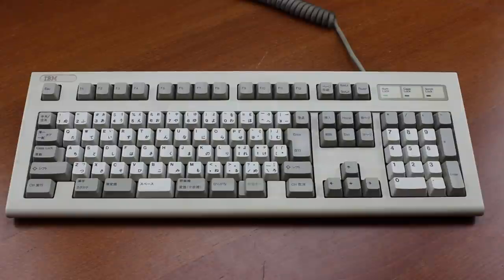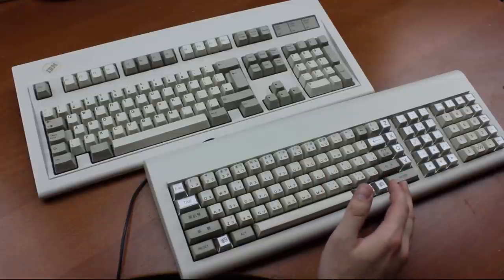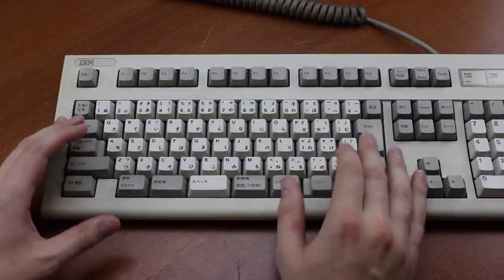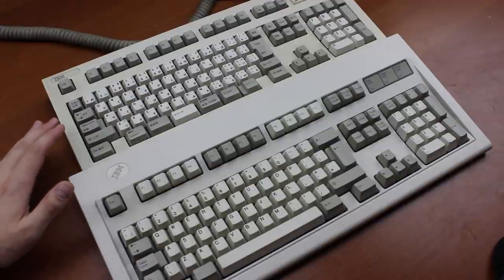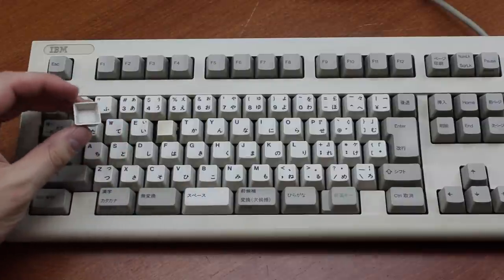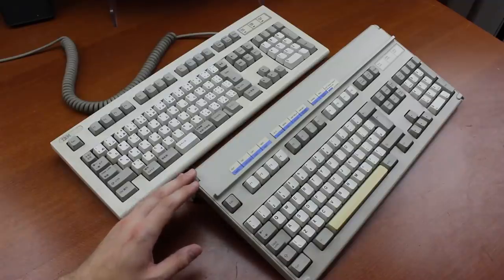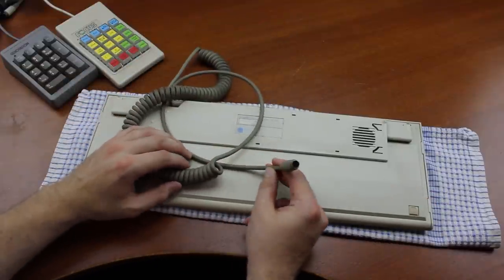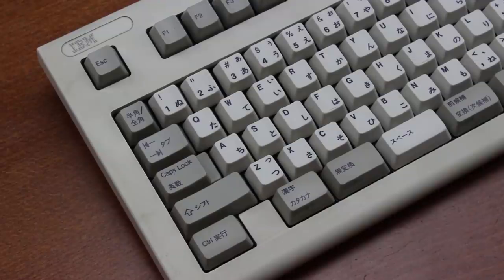IBM 5576-002 keyboard review (Alps SKCP "plate spring")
Today we look at a Japanese IBM keyboard produced by Alps Electric! Quite the combination, I'm sure you'll agree. These are difficult to get hold of in the West, but I'm quite happy with mine. Hope you enjoy the video! :)

The practice sentence was: "Hello my name is Thomas and I'm typing on an IBM 5576 right now. This is a very cool keyboard with some cool switches, and it looks kickass. I approve."